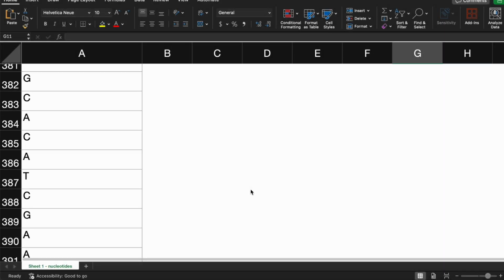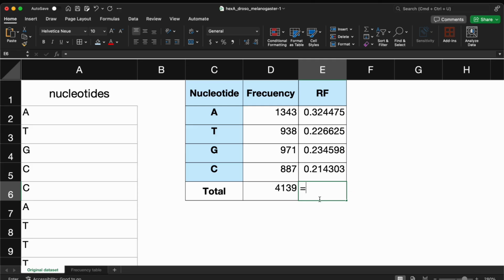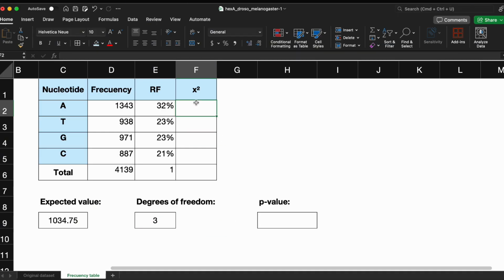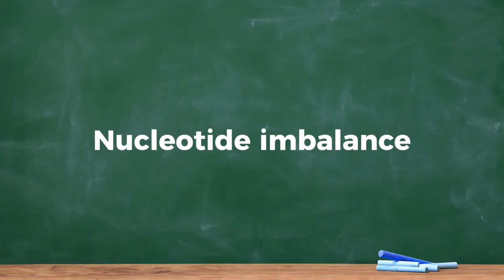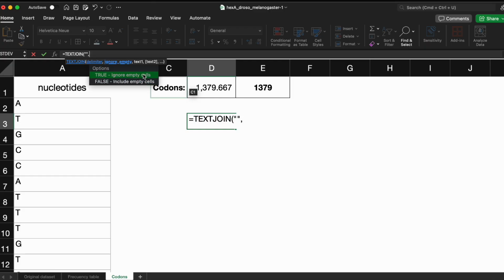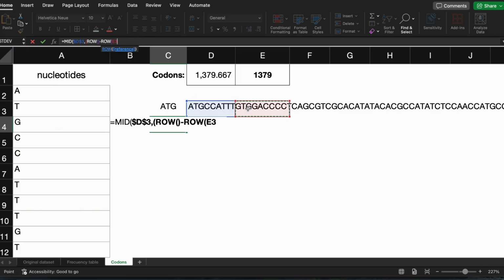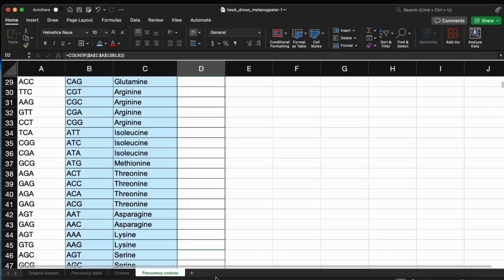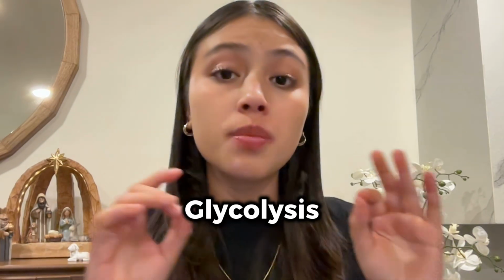Codon Usage Bias in Drosophila melanogaster: An Excel Step-by-Step Analysis of the Hexokinase A Gene